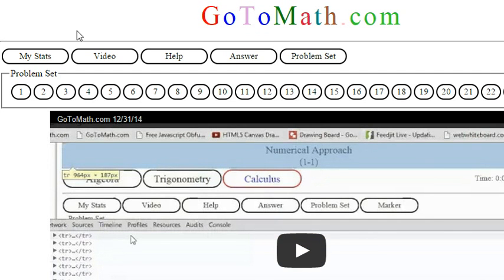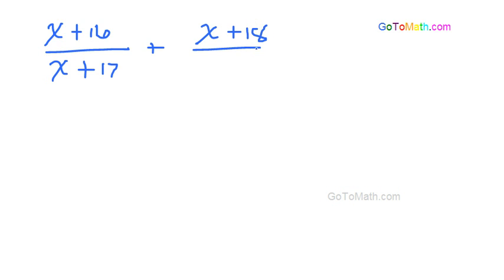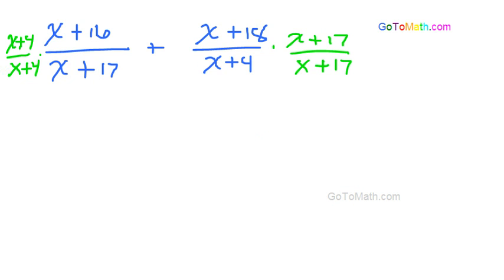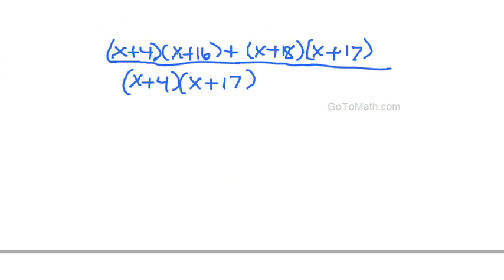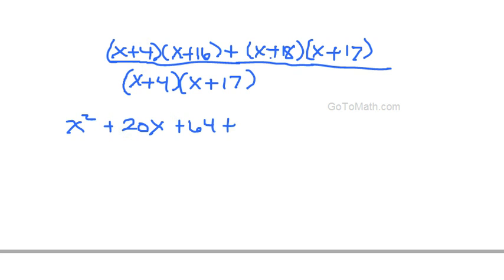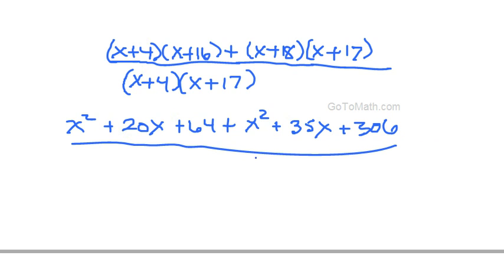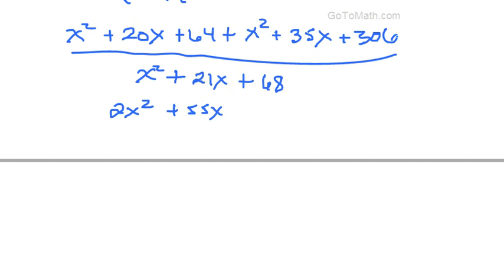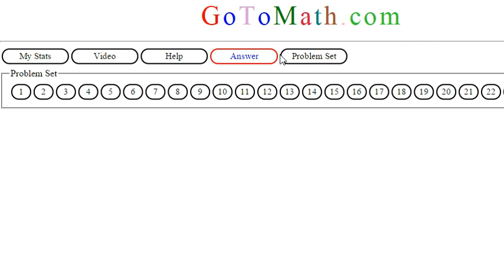Algebra Rational Expression Adding b10p2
Algebra Rational Expression Adding and Subtracting
GoToMath.com